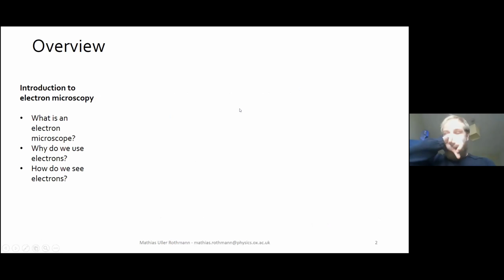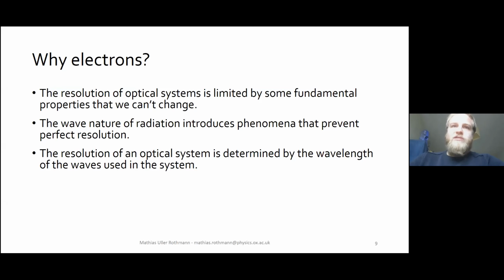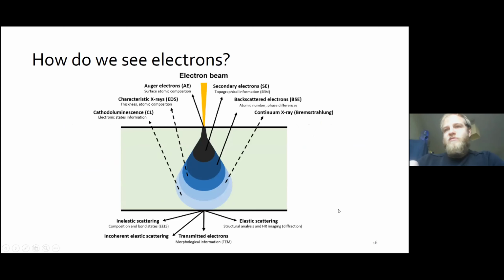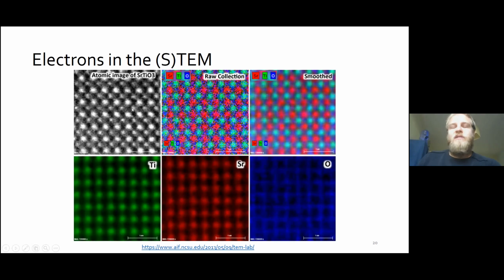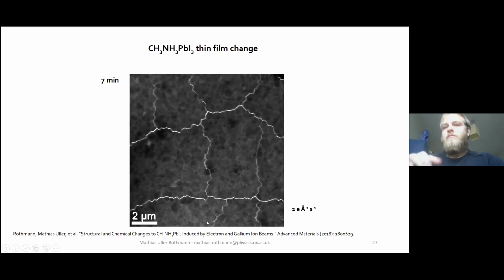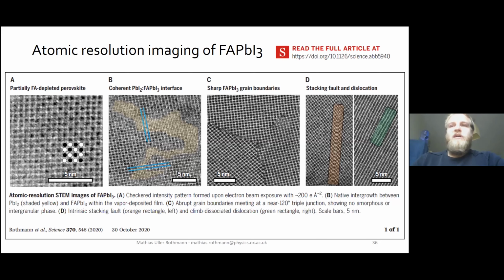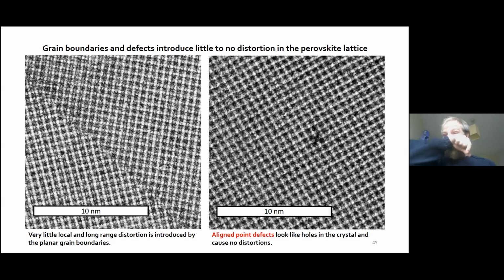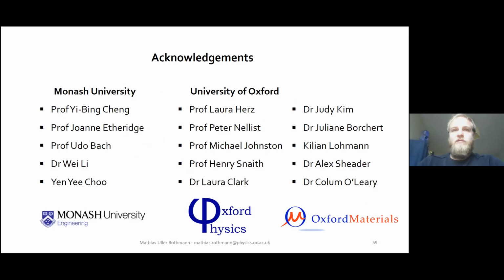Mathias Uller Rothmann - Advanced Electron Microscopy of Metal Halide Perovskites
Talk by Dr. Mathias Uller Rothmann a postdoc in the Semiconductor Physics group at the University of Oxford for the NGSE PhD-Postdoc series on February 23rd 2022
Abstract:
Electron microscopes (EM) are commonly used to study the microscopic features of a wide range of objects at a wide range of length scales, ranging from close-ups of insect anatomy, to imaging individual viruses and taking pictures of individual atomic columns. Due to their versatility and extremely high resolution, they have been instrumental in furthering our understanding of a host of materials and devices. For example, understanding the atomic-scale crystallographic properties of photovoltaic semiconductor materials such as silicon, GaAs, and CdTe, has been essential in their development from interesting materials to large-scale energy conversion industries.
However, studying photoactive hybrid perovskites with electron microscopes in general, and transmission electron microscopes (TEM) in particular, has proved to be challenging due to the large electron energies typically employed in these studies.[1] These energetic electrons enable the high resolution of electron microscopes, but they also interact strongly with the sample, possibly changing it during the interaction. These changes can be virtually instantaneous, and thus difficult to detect, under some circumstances, and the organic compounds found in hybrid perovskites have been found to be particularly vulnerable to this effect. The very close structural relationship between a number of crystallographic orientations of the pristine perovskite and lead iodide has resulted in strong ambiguity in the interpretation of EM-derived information, severely impeding the advance of atomic resolution understanding of the materials. As such, it is important to have a good understanding of this powerful technique.
In this talk, I will first go through the fundamentals of electron microscopy, explaining how images are formed and information is recorded. I will then put this into the context of studying hybrid perovskites with electron microscopes, discussing the limitations of the techniques and how to avoid accidentally studying a damaged phase. Finally, I will go through examples of some of the exciting EM work that has been done on hybrid perovskites by myself and others, including the first atomic resolution images of a hybrid perovskite thin film, [2] and give a bit of a perspective on the future of electron microscopes and hybrid perovskites.
[1] Adv. Mater. 2018, 30, 1800629
[2] Science 370, eabb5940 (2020)